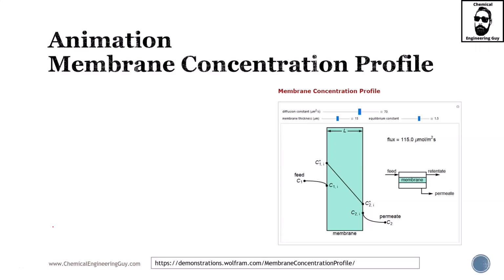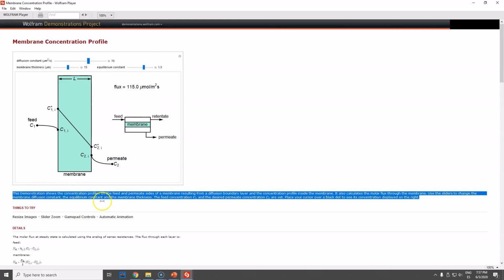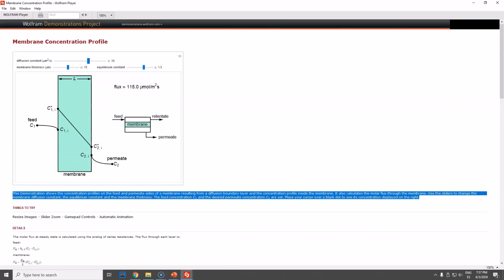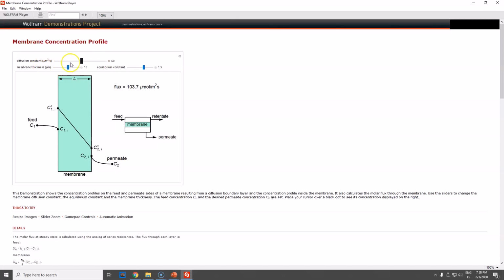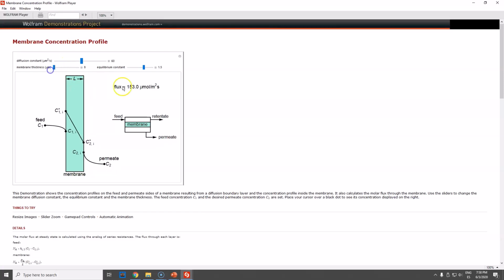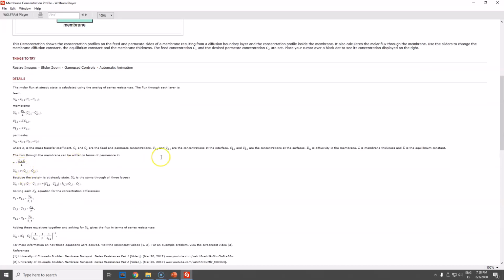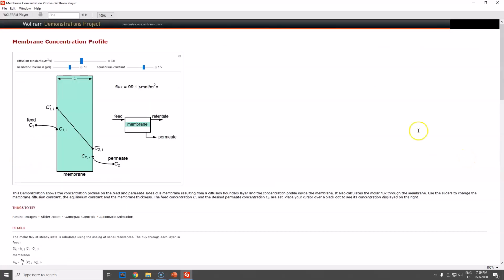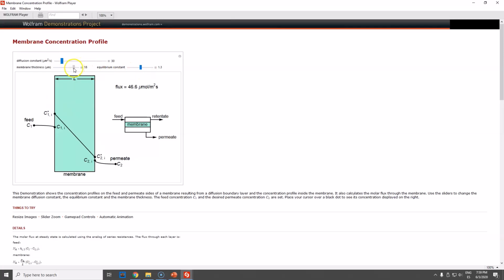Animation - Membrane Concentration Profile: Effect of Concentration and Membrane Width (Lec093)